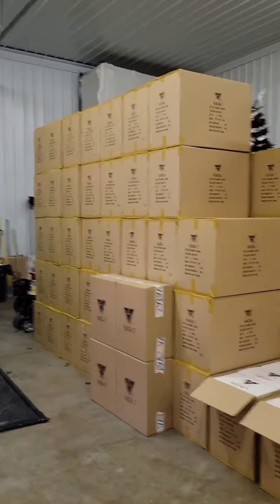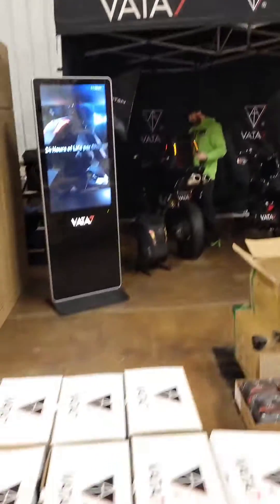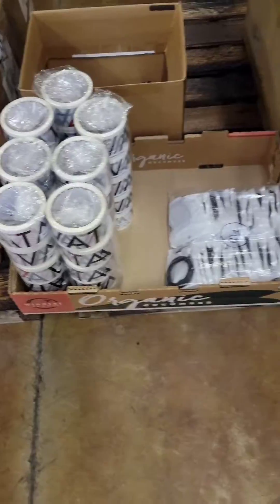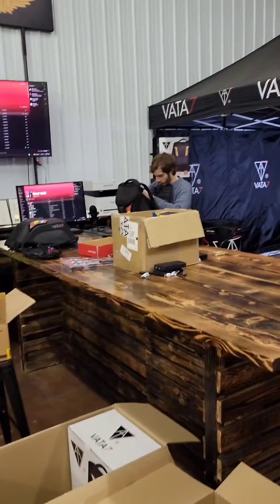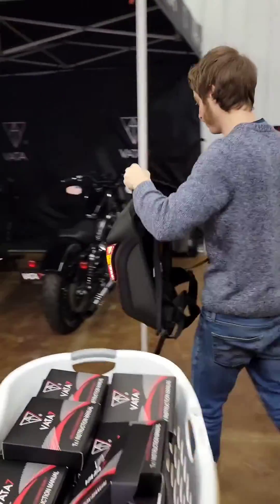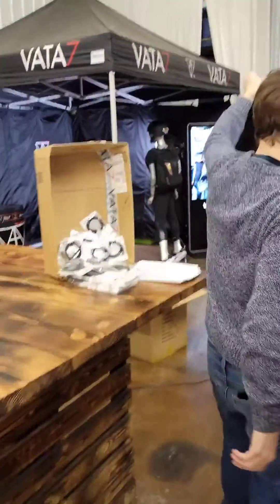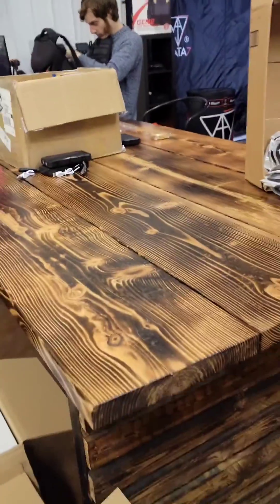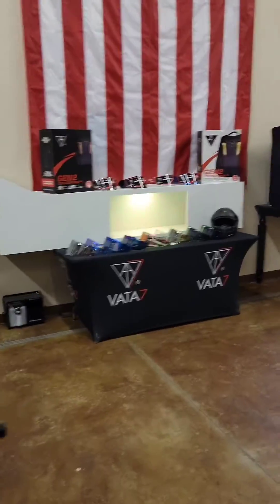VATA7-USA Set up building GEN2 Smart LED Tech Packs!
Organized areas, help us build GEN2 Smart LED Tech Packs efficiently.  The same way can be done at our VATA7-EUROPE helmet factory.